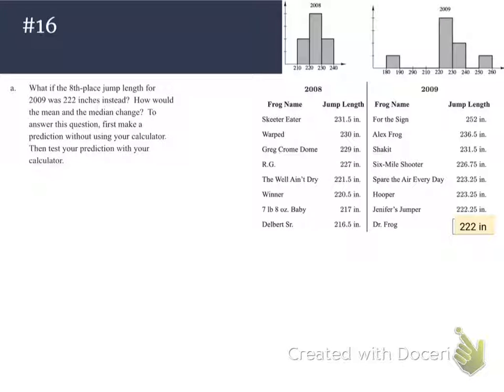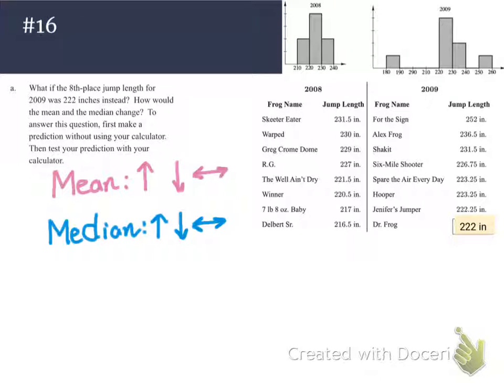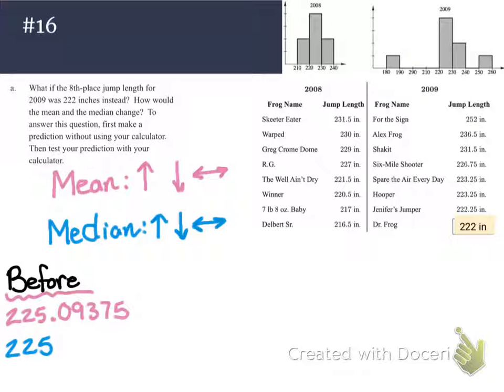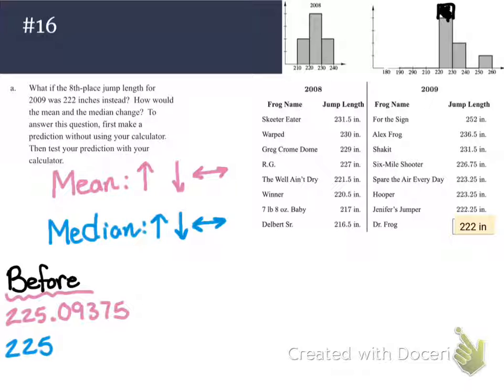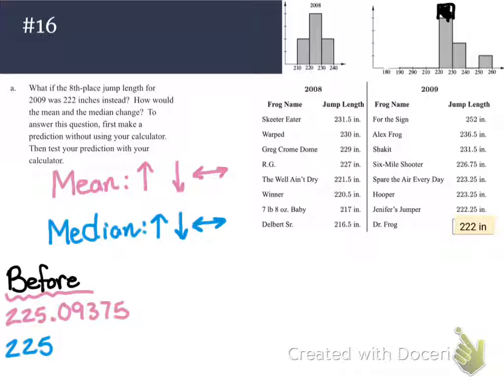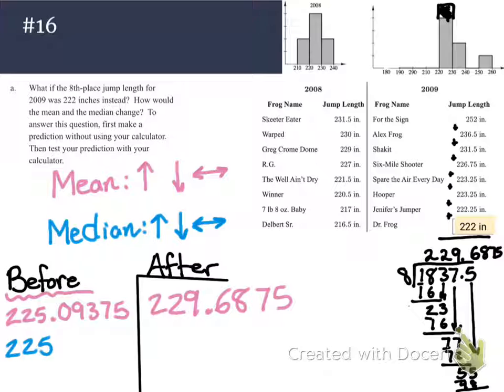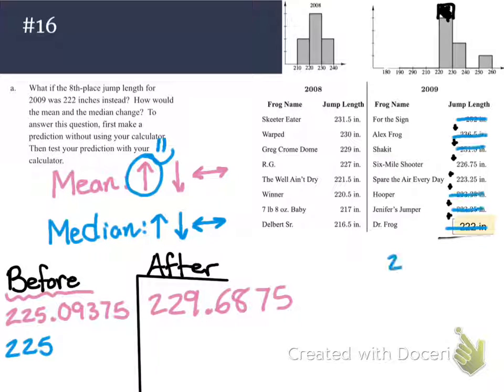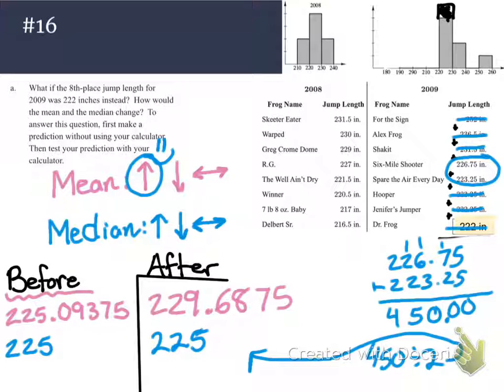8.1.2 Day 2